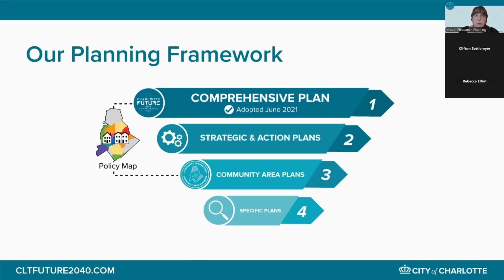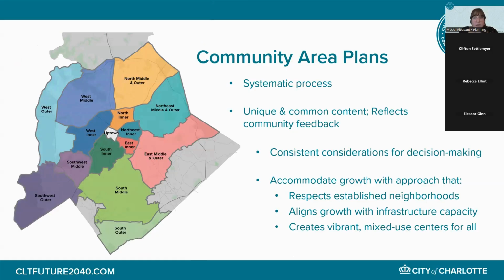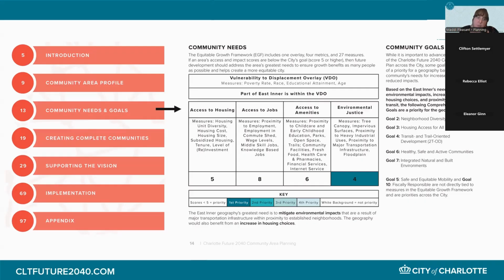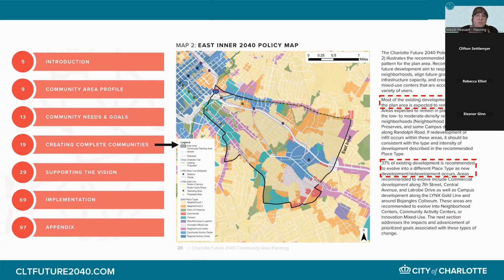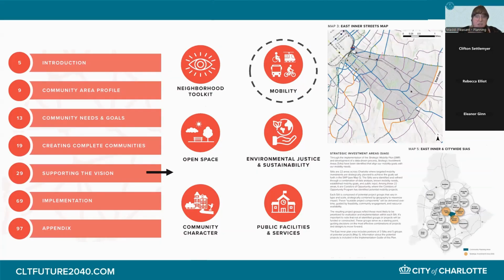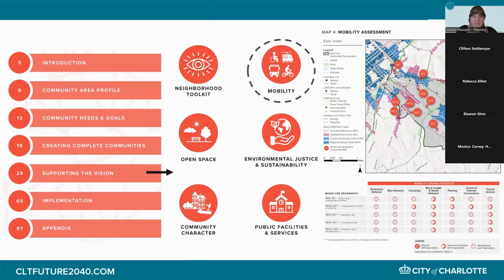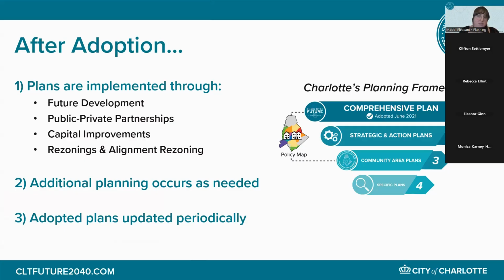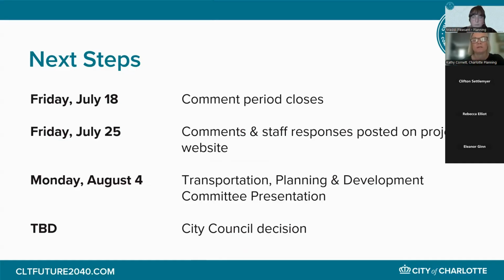July 14th, 2025 | North Inner (NI) - Community Area Plans & How They Impact You